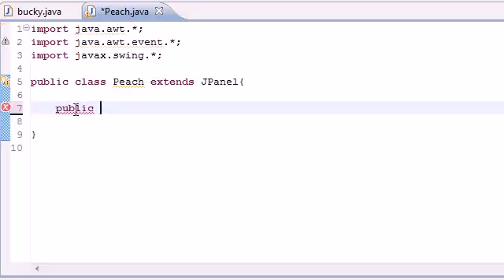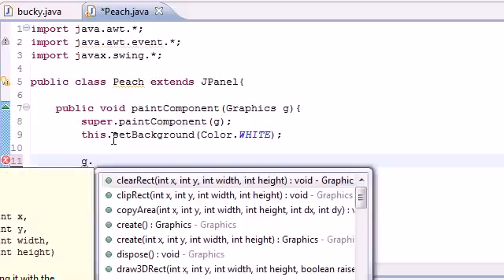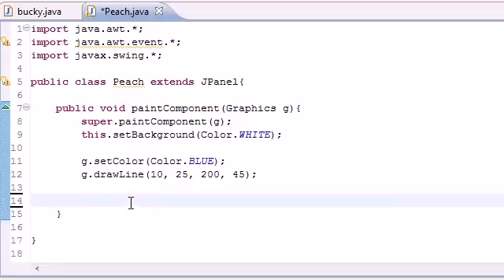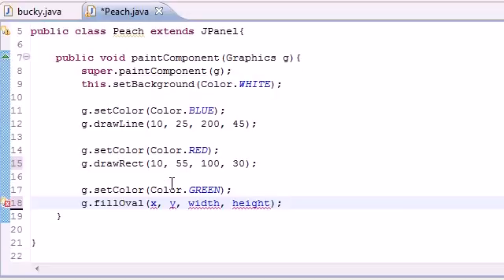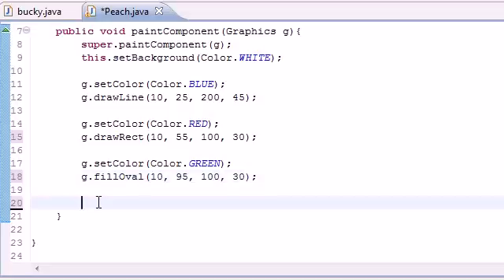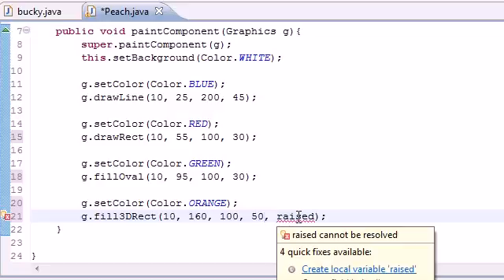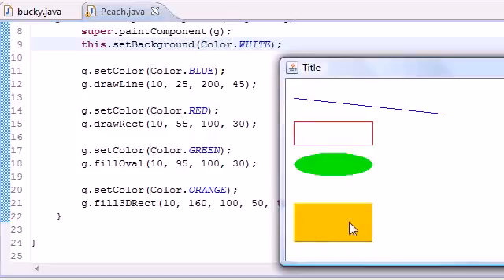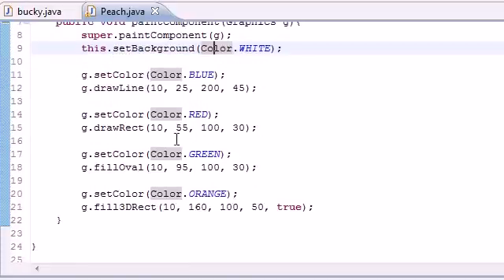Java Programming Tutorial 86 Drawing More Stuff